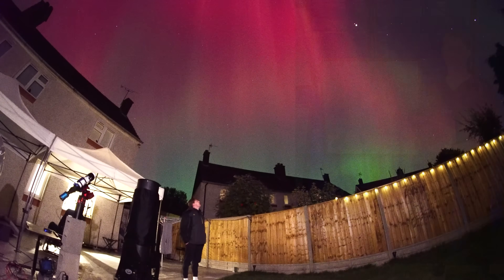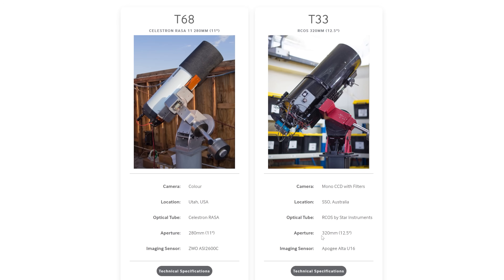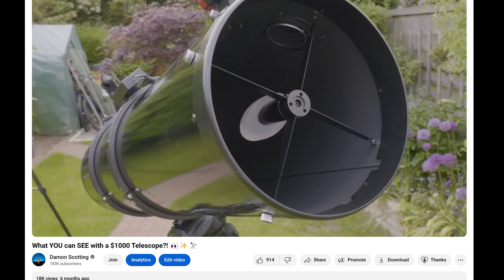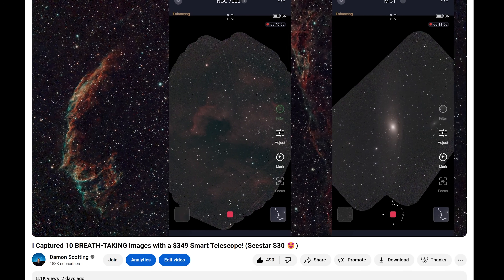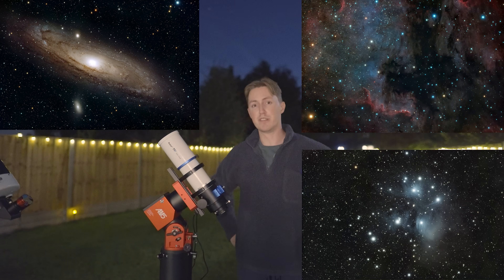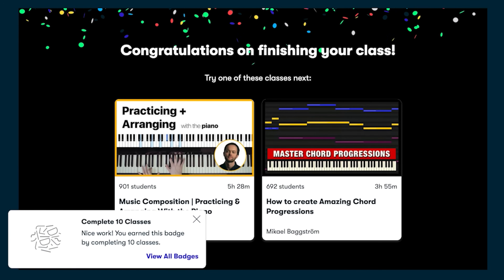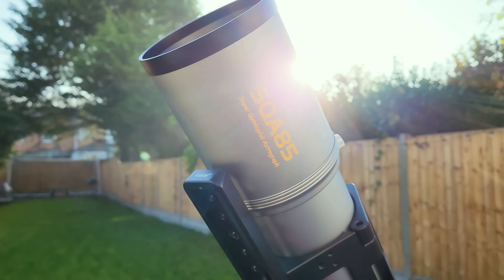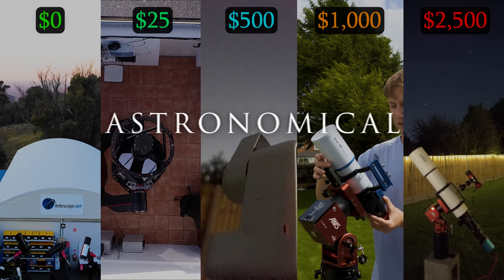What Telescope should you BUY in 2025? 🤔✨🔭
$1000
Askar 71f
Skywatcher HAC125
$2500
Askar SQA85

0:00 Intro
0:48 0 Dollars
1:42 25 Dollars
2:52 500 Dollars
5:06 1000 Dollars
7:51 2,500 Dollars!
9:46 Conclusion...

Chris A
tdwatts
Shane O'C
Bailey
Reverend JT
David
Jason Astro
m1thumb
Simeon Bates
Cokémon 👏
Monish .M
Zigazig aah
Michael Pollack
Bruno R
Francis Gilbert McJaynes 🌟🌟🌟
TheBrit85
Abhinav A
Darren V
Jeyantony
Girhardt367
Ben Chance
esw999777
Unexpectedbooks
Romeus33
Junkly1137
wacharnaco
b.b4852
lilmissjoodypoody
Henri Frick
Brian
Deyan
Lakme
Nandan
Finn Parry
Cassidy Black
Mundos Possiveis
Lupercal
Huaidong Gu
Jake Habib
Deedee Raj
Utz Utz Uki
Kalpesh Shirudkar
fragilespecs
Baishnavi Prasad
rirareve
Ryan Gudonis
The Gentleman Santa
Matt Woodruff
Rob Michael
Mark Seveland
Cory Crispell
Jacob Jones
Edin FifiÄ‡
Oliver Wieting
A M K
Davi Laurindo
AjK
Ann Daniels
Spectator of the Battle of Two-colored Outer Flags
Luke Alner
Luke Simms
MadMarius
Steven Williams
Pedro Encinas
Lucy
Gary Lines
rayan de braekeleer
sky
Chaz
Innocuous
Rivederci
Luis Barbosa
Cim Bianca
Midnighter
Annika Reid
Will R
Kassim
Gavin Silver
NATHAN MAYER
Dan oudkrei
Patryk M
Vallek
Boundary conditions
David Littlejohn
Eugene Moreau
70Navigator
Craig tonge
No copyright template
Rishi Kumar
JunoWunno
Jon Bear
Dannyzs
Mihail BFC
Jeffery Duckworth
Johannes Fransen
ADHDaantje
Cherri
Daniel Richardson
Green Blue
Tyler King
Milos🌟
Ray Long
Sean Fullard
Nimrod Srebnitskiy
Frank Cianciolo
Grey
Mikel
Paul
Harry Fryer
Matt
Max Lyons
Matt McLean
Marty
Cryptomike365
Andy+kidz
pharbman
Emmanuel Estrada
Matt A
Joel Mcmanis
stischer47
DailyDose
David Littlejohn
Dannyzs
Andrea Salomon
Todd G
Vanja Stec
Hal Turner
Jt Eilerman
Greg Smith
JGDenver
Gwin016
Seamus
David Battle
Anastasia Beaverhausen
Northern Oracle
Sasman 1964
Matt A
Radko Páleš
Melissa Allin
Andrey Mikheev
Hugo Flores
Greg Hughes
Shaun Underwood
David Willis
Gary
Mulders Channel
Chris
Bike is life
Tyler King
Mike Tyley
DNV
Simon Hodson
Anthony Dehusson
Drew Pletcher
Hardik inc
Jesper Sörman
Marc Collins
Rob Allen
Pavlos Vlastaridis
Jonas Van
colin higgins
Marcus Kriter
Jeff Winterbourne
Chris
Karen Smith
Pangolines club
Kalpesh
Mick
Isa AlGhazi
Michael Paetzold
Alitahir
NotaThang
Randomemana
Omega Bourbon
TOM GARTMAN
Grassi2000
Carl Anders Sponberg
Scott Davies
Anupam
Dean Schwickerath